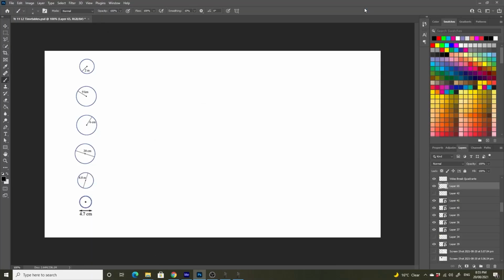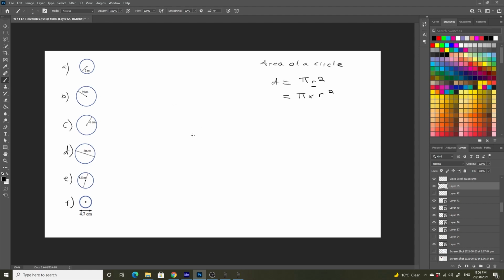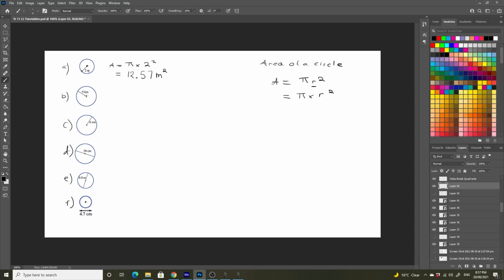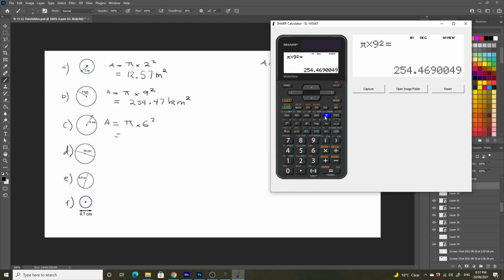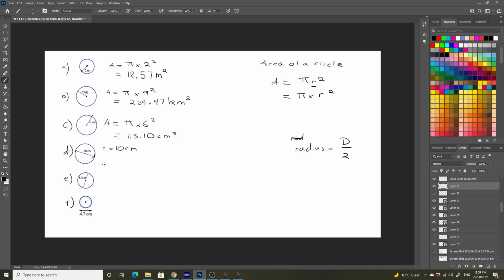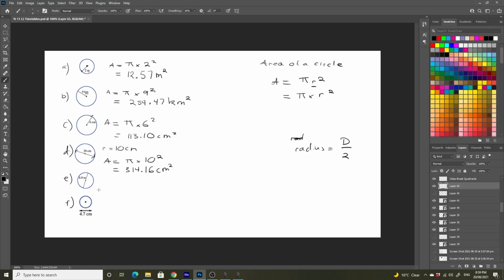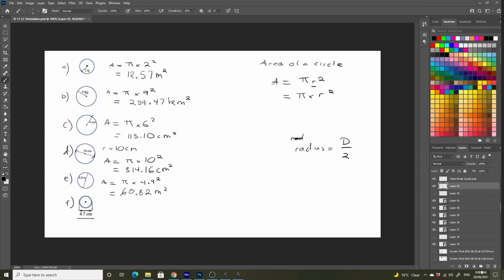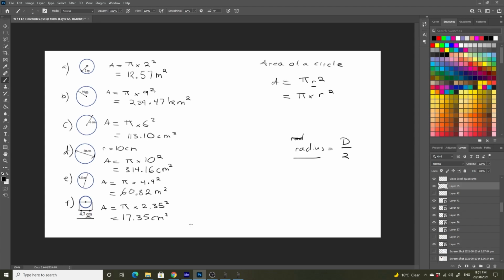Finding the Area of Circle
How to find the area of the circle from the diameter and the radius.